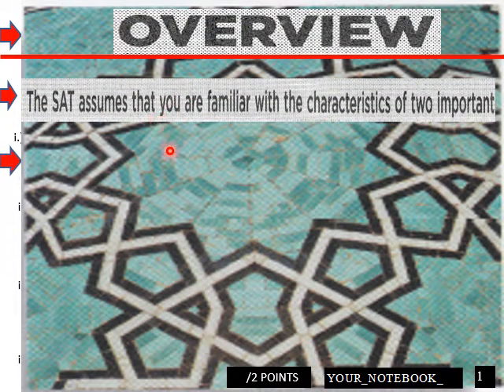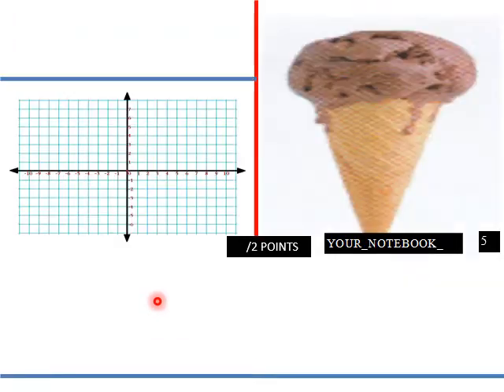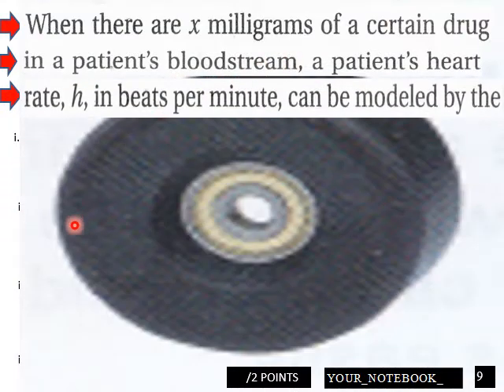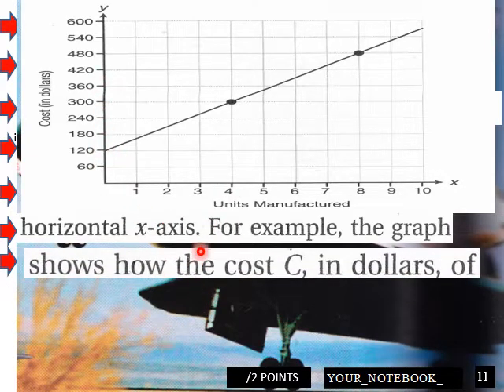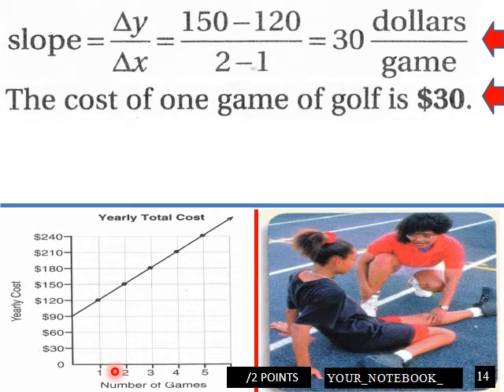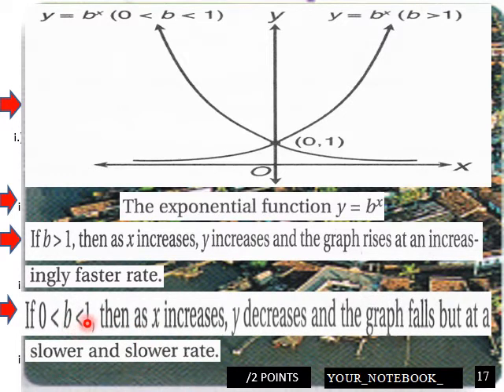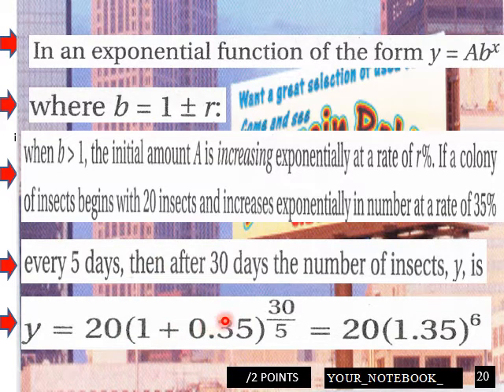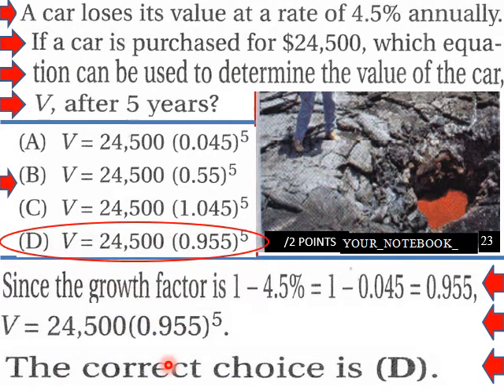4 5 L V Linear Exponential Functions